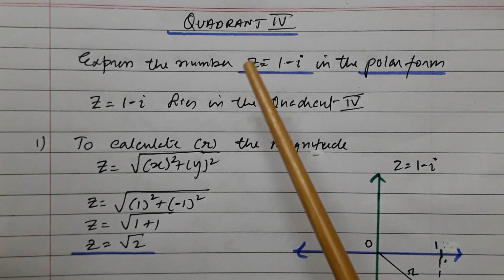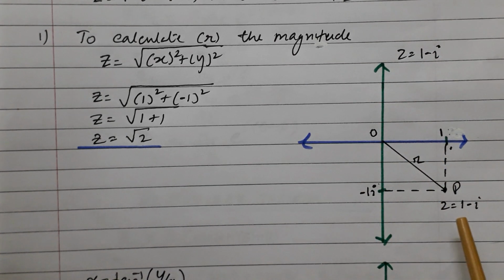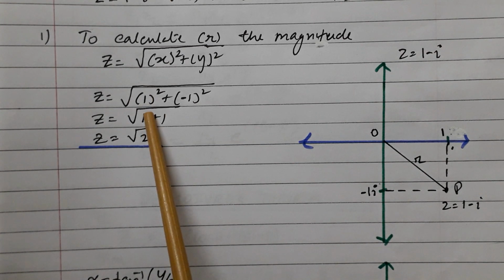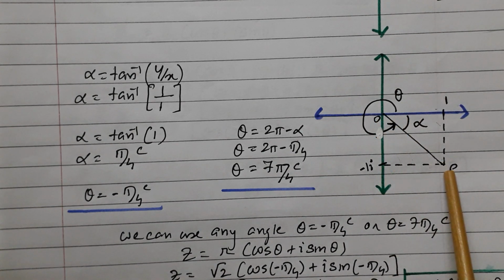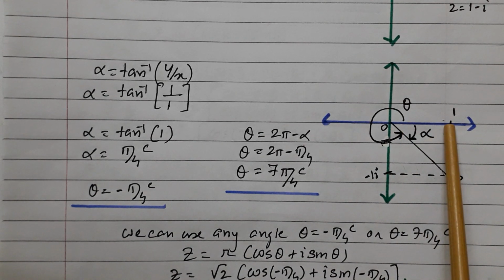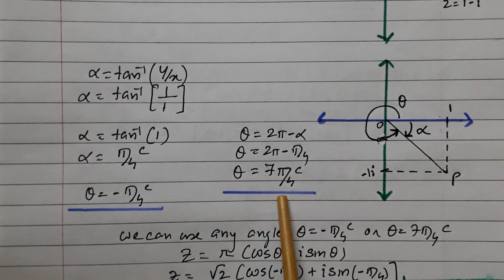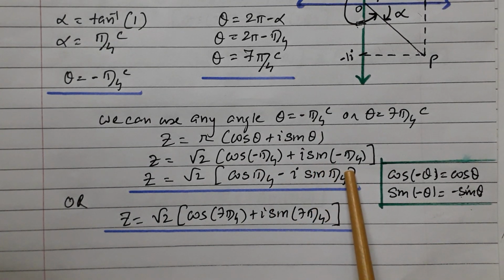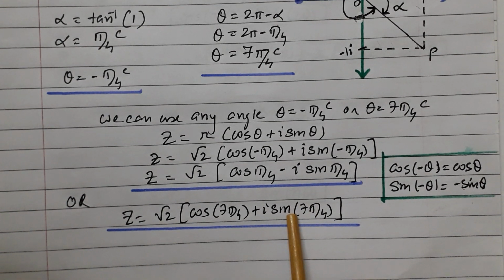Complex Numbers 12 ( Rectangular to Polar form )